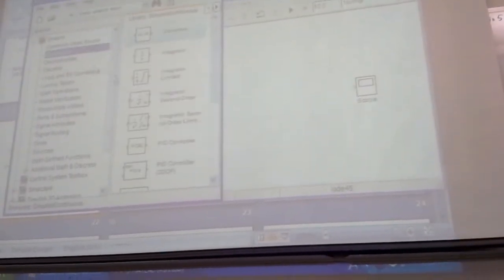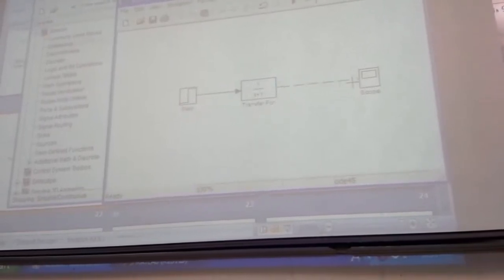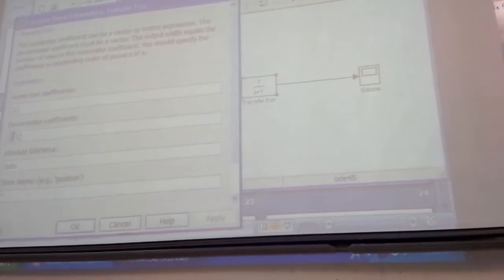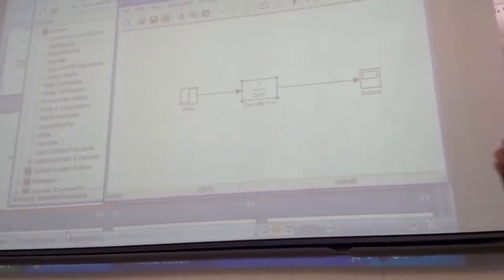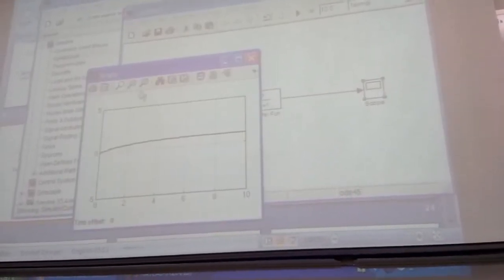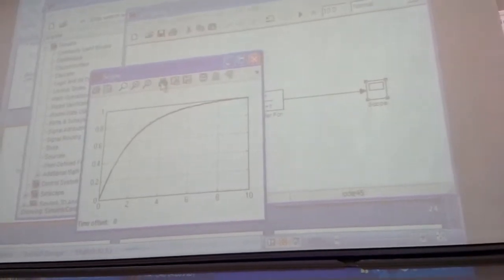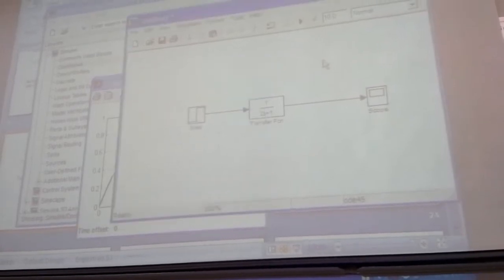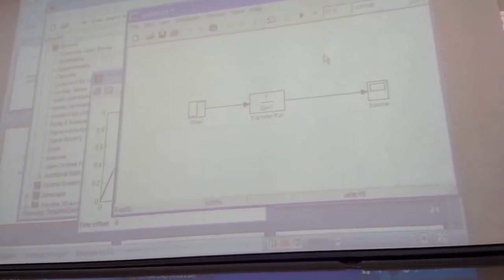control systems hw 1 sample problem #1